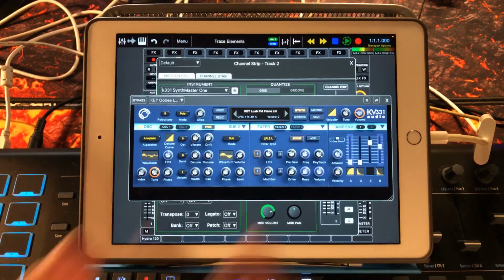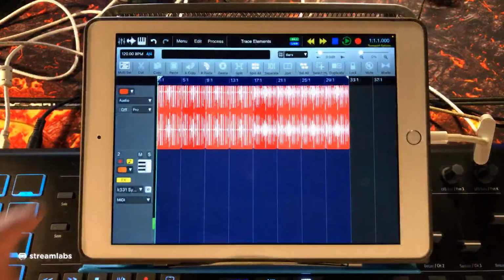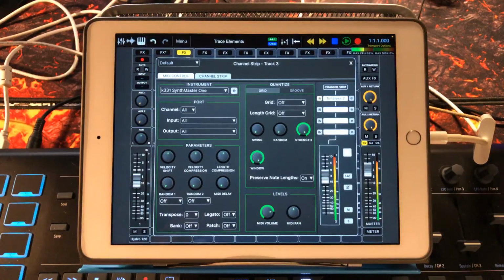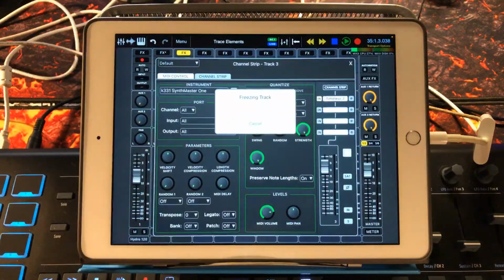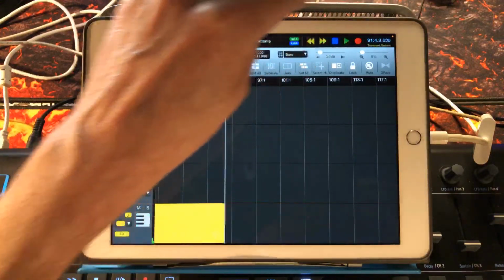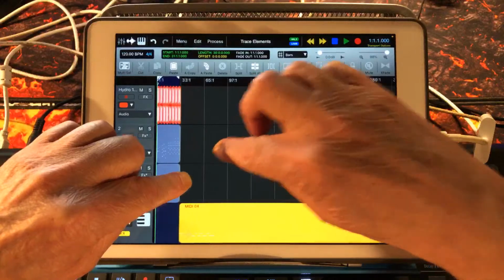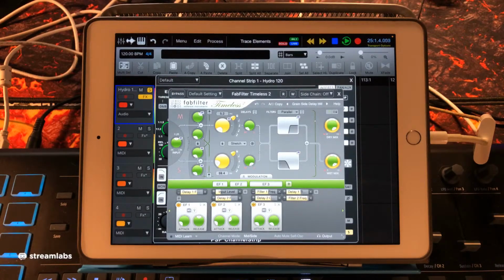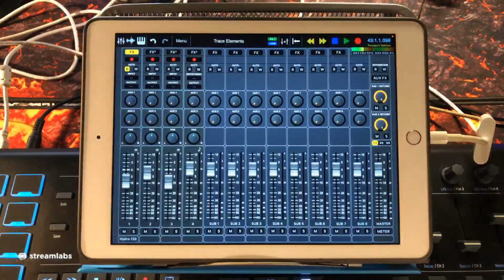SynthMaster One - FabFilter Timeless 2 - Auria Pro - Live iPad Demo